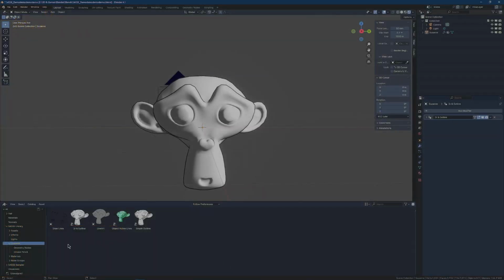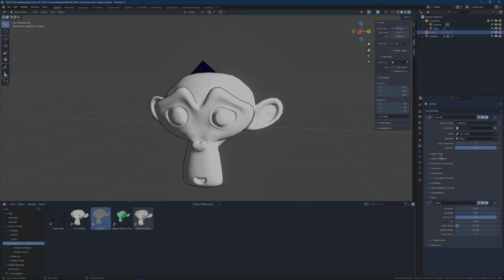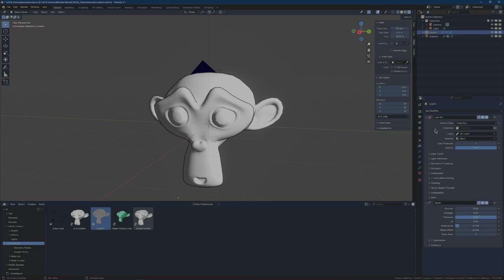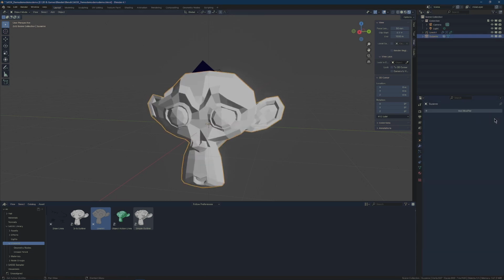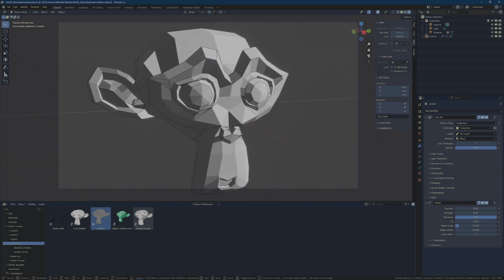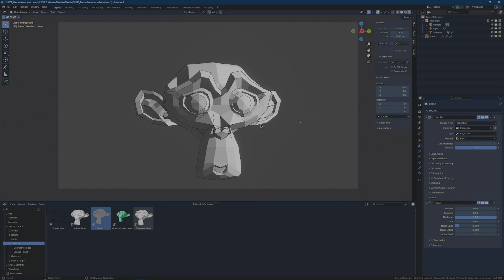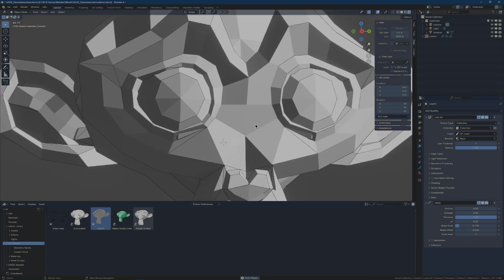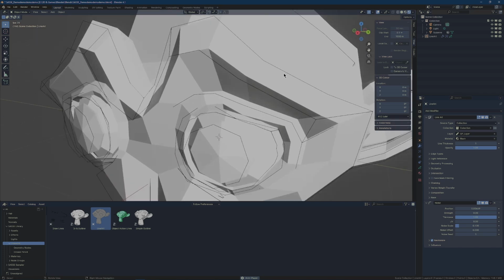LineArt - SASSE Library User Guide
About the Asset:
LineArt - a LineArt modifier preset, comes with a predefined color palette, noise and blur modifiers.